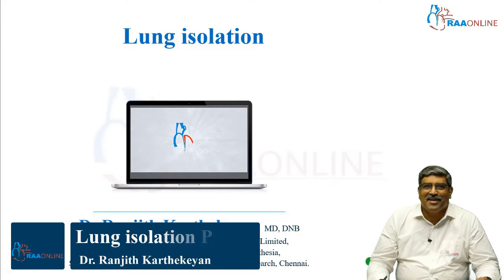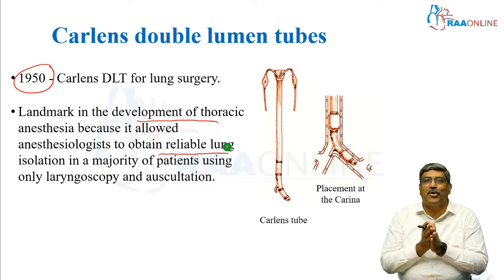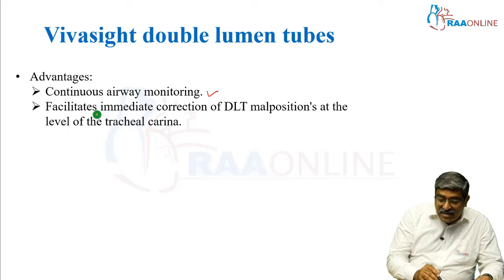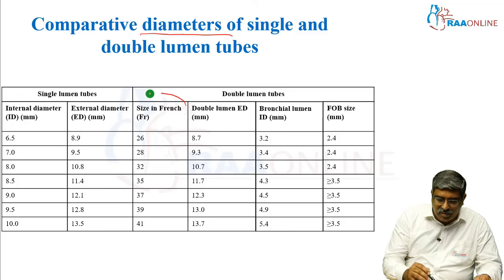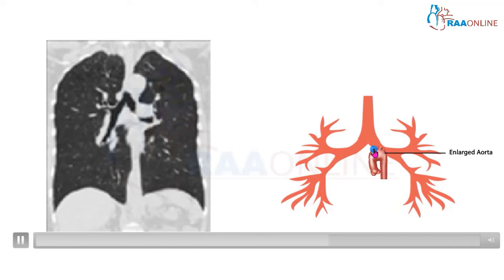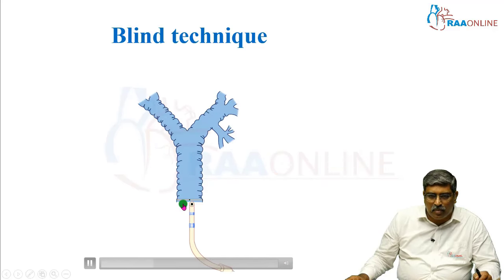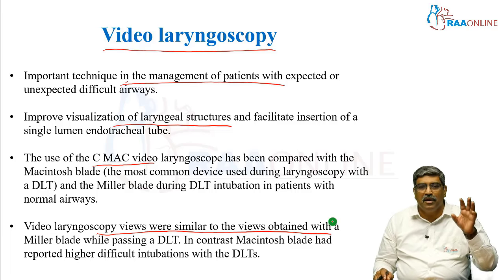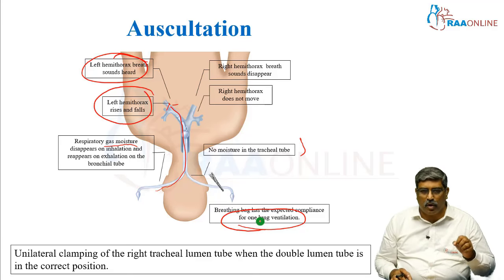Interpret Miller's | Lung Isolation Part 1 | by Prof. Ranjith karthekeyan on the RAAONLINE App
Covering everything from historical and international perspectives to basic science and current clinical practice, Miller's Anesthesia, 10th Edition, remains the preeminent reference in the field. This module is being covered condensing the 3000-plus page Miller's Anesthesia as video lectures by pre-eminent teachers to bring you the most up-to-date information available on the technical, scientific, and clinical issues you face each day. – whether you’re a post graduate, preparing for final exams/ entrance examinations or managing a challenging patient care situation in your practice.

The topics are taken in an easy to follow video format based on the textbook with emphasis on high yield and must know topics. This module also contains self-evaluation in the form of MCQs, presentation slides of the topics and reading materials.

SERIES OF ANESTHESIA & CRITICAL CARE IN RAAONLINE APP:
1. MD/DNB Anesthesia
2. Comprehensive Critical Care Medicine
3. High yield exam related rapid revision topics with E – Notes
4. Interpret Miller's
5. OSCE
6. DNB Anesthesia Series
7. Videos and animations (Anesthesia)
8. NEET SS - Cardiothoracic and Vascular Anesthesia
9. Comprehensive MCQ Series (NEET SS / INICET)
10. MD/DNB General Medicine Part 1 (Cryptomed Series)
11. MD/DNB General Medicine Part 2

MD/DNB Anesthesia Includes:
• 27 Specialities
• 840 Video Lectures
• 5000 MCQs
• 548 Presentations
• 1095 Reading Materials
• 5 Grand Exams
• Anesthesia Exam Notes 5 Volume (eNotes)

• 250 High-Yield Rapid Revision Topics

INTERPRET MILLER'S SPECIALITIES:
1. Preoperative evaluation
2. Anesthesia for thoracic surgery
3. Anesthesia for cardiac surgical patients
4. Patient positioning & Associated risks
5. Cardiac physiology
6. Anesthesia for pediatric cardiac surgery
7. Neuraxial Anesthesia
8. Anesthesia for vascular surgery
9. GI & Hepatic - Pathophysiology and Anesthesia Considerations

MD/DNB Anesthesia Specialities:
1. Anesthesia Machine
2. Basic and Advanced Airway
3. Monitoring in Anesthesia
4. Basic & Advanced Hemodynamic
5. ECG
6. Cardiology – Basics
7. Basics of Anesthesia
8. Statistics
9. Pharmacology and Fluid Management
10. Clinical Anesthesia
11. Regional Anesthesia
12. Pediatric Anesthesia
13. Obstetric Anesthesia
14. Labour Analgesia
15. Transplant Anesthesia
16. Onco Anesthesia

17. Thoracic Anesthesia
18. Cardiac Anesthesia
19. Neuroanesthesia
20. Complex Congenital Heart Disease
21. Vascular Anesthesia
22. Mechanical Ventilation
23. Ultrasound
24. Airway Simulation Workshop
25. Anesthesia PG's Viva Discussion - PREPP 2023
26. Anesthesia PG's Viva Discussion - PREPP 2024
27. NEET SS - Grand Exam

Comprehensive Critical Care Medicine Specialities:
1. Critical Care Pearls
2. Basic & Advanced Hemodynamics
3. Ultrasound
4. Transesophageal Echocardiogram
5. Transthoracic Echocardiogram
6. Respiratory Critical Care
7. Mechanical Ventilation
8. Cardiac Critical Care
9. Renal Critical Care
10. Infectious Diseases
11. Clinical Nutrition
12. Arterial Blood Gas
13. Metabolic and Endocrine
14. ECMO
15. Neurocritical Care
16. Poisoning
17. Pharmacology and Fluid Management
18. Obstetric Critical Care
19. Trauma
20. Rapid Revision Part 1 & 2
21. Critical Care - Mock Exam

• MD/DNB Anesthesia Study Table: Watch Here
• Comprehensive Critical Care Medicine: Watch Here
• How to Be a Complete Anesthesiologist: Watch Here

Chapters & Timestamps:

00:00 Introduction
00:18 Lung Isolation
00:49 Indications
02:28 Method of Lung Isolation
03:17 Double Lumen tube
03:34 Carlens double lumen tubes
04:24 Robertshaw double-lumen tubes
04:57 Disposable double-lumen tubes
06:02 Vivasight double-lumen tubes
08:08 ECOM double-lumen tubes
09:35 Silbroncho double-lumen tubes
11:06 Comparative diameters of Single and double-lumen tubes
11:57 Cross-Cut Sections Single and DLT
12:50 Size selection
14:04 Size selection - imaging
15:13 Selection of DLT size based on sex and height
16:10 Methods of Insertion
16:30 Blind technique
19:35 Direct Vision
20:16 Fiberoptic bronchoscopy
21:19 Video laryngoscopy
23:11 Positioning of DLT